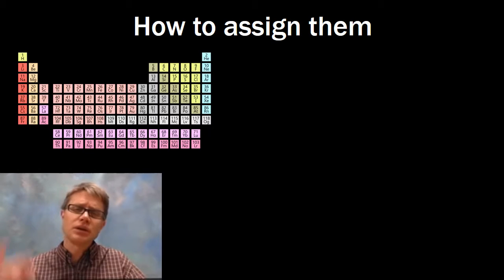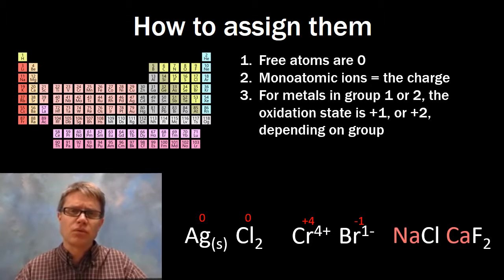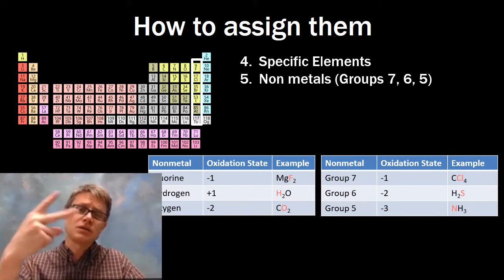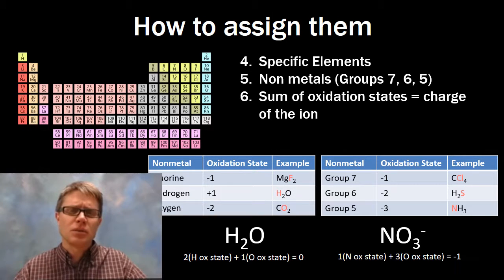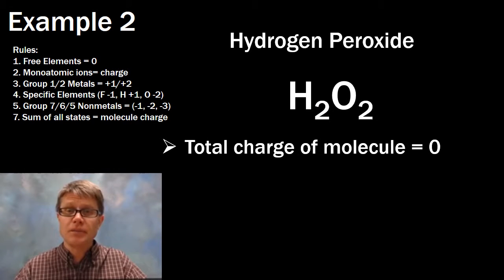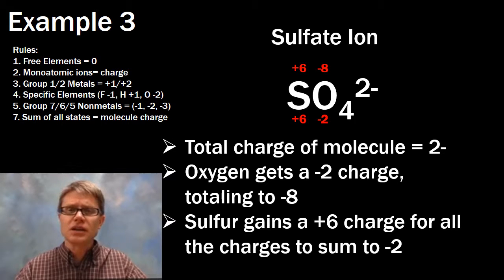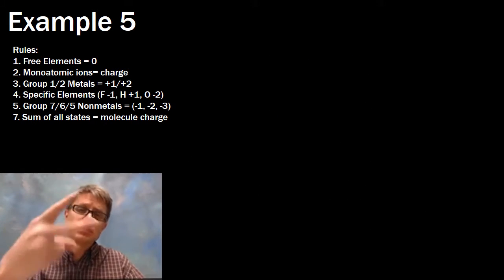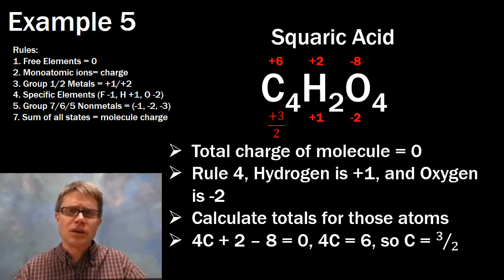Oxidation Numbers_KHefner